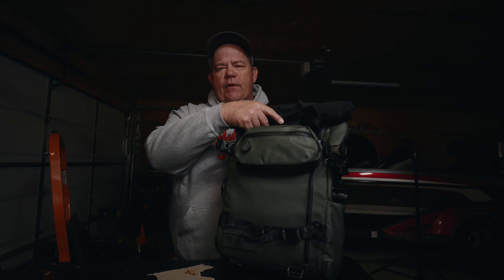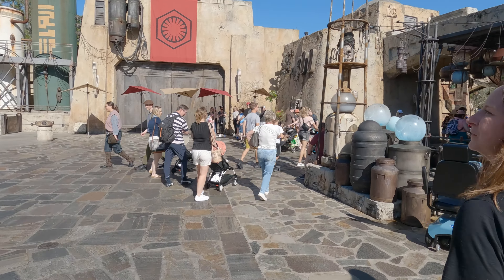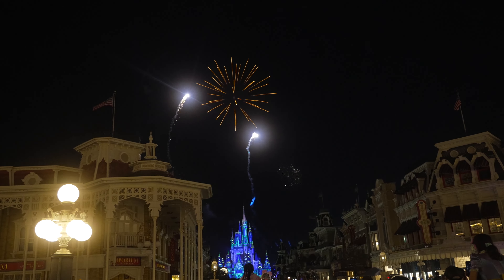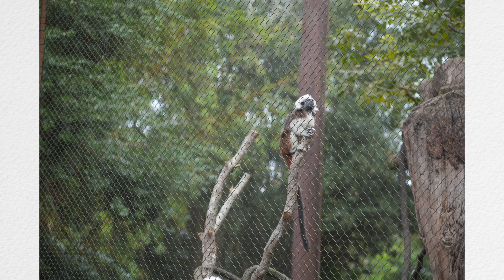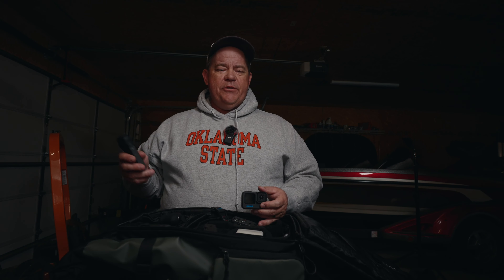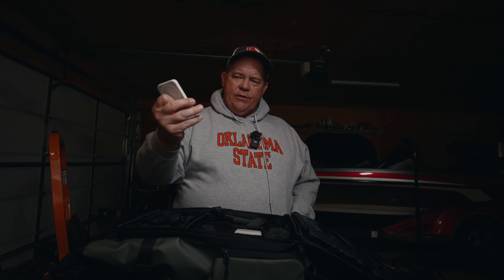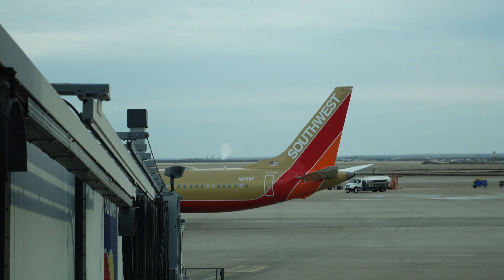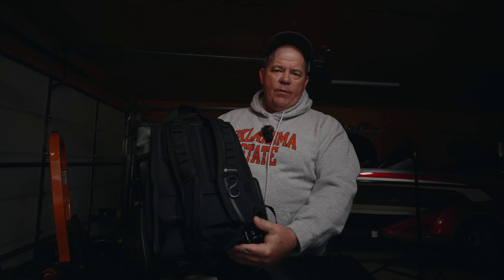Camera nerd does Disney!!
I discuss the camera gear I took with me on my recent trip to the Disney parks.  What worked, what didn't, what I actually used and what got left in hotel room.  Making the right decision could be the difference in really enjoying the tip or not.